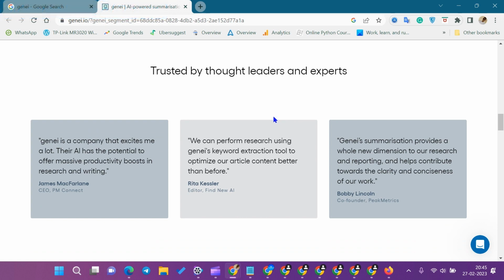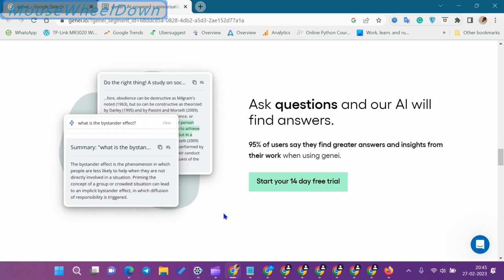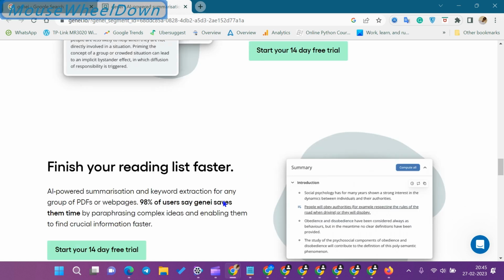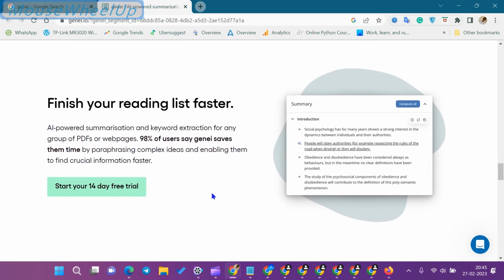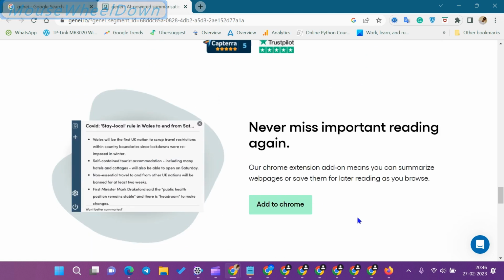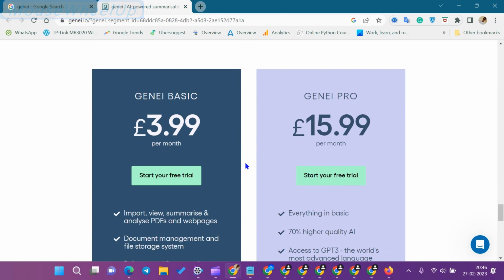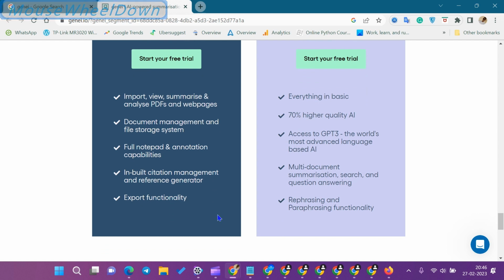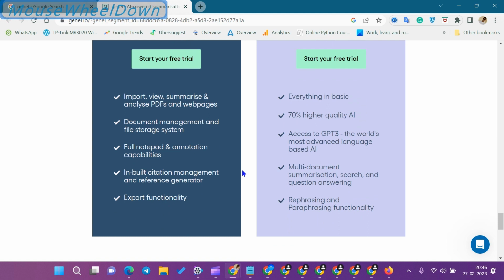Research Faster with Genei An AI Powered Tool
Genei is an intelligent research tool designed to help individuals and businesses improve productivity using a custom AI algorithm to summarise articles, analyze research and find relevant information quickly and easily. This tool is handy for professionals who must stay up-to-date with the latest research and trends in their field.

With the vast amount of online information, it can be not easy to find relevant and reliable information quickly. Genei solves this problem using its robust AI algorithm to summarise articles and give users key takeaways. This saves time and makes it easier to digest complex information.

One of the critical features of Genei is its ability to analyze research and provide insights. The tool can identify trends, patterns, and correlations within large datasets, which can be difficult and time-consuming for humans to do manually. This makes it an ideal tool for data-driven marketing, finance, and healthcare decision-making.

Genei also allows users to create customized research workflows. This means that users can set up their own personalized research process, saving time and ensuring that they focus on the most relevant information.

Another critical benefit of Genei is its ability to find information quickly and easily. The tool can search multiple databases and sources to find relevant information on a particular topic. This saves time and ensures that users do not miss important information.